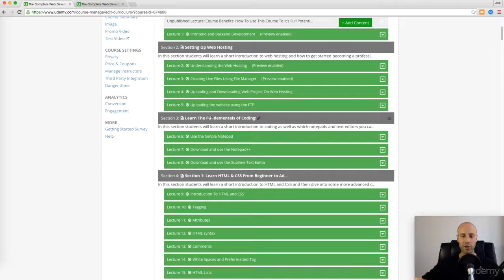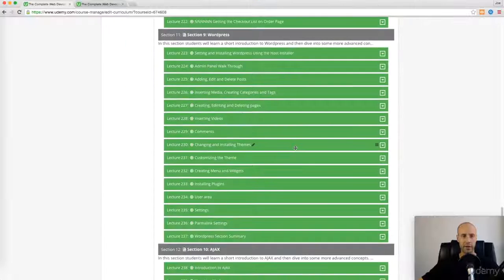2. Web development Course Benefits How To Use This Course To It's Full Potential!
2. Course Benefits How To Use This Course To It's Full Potential!
And then we start teaching you through example

web development Course benefits
How To Use This Course To It's Full Potential!
benefits of becoming a web developer
benefits of learning web development
benefits of web development